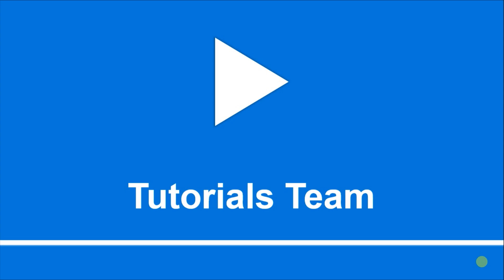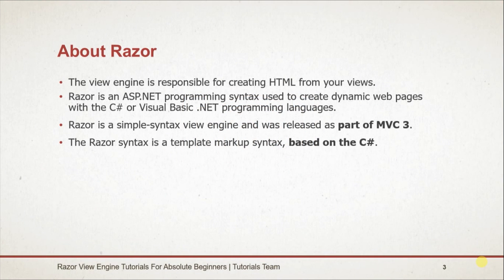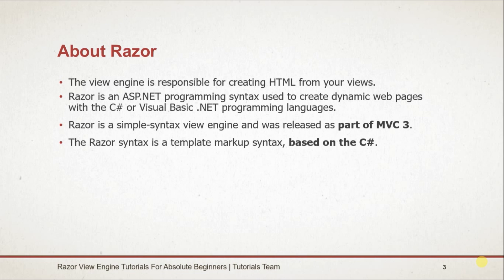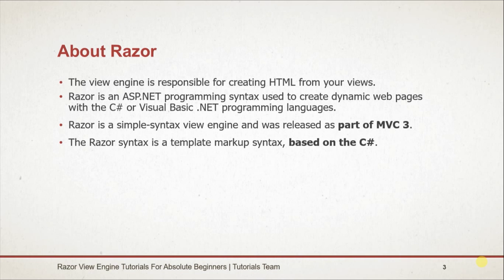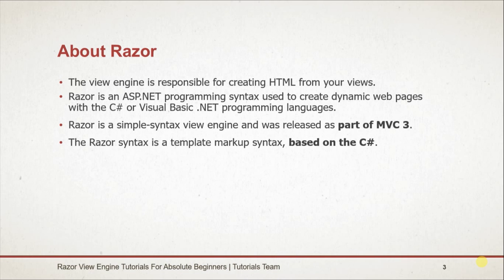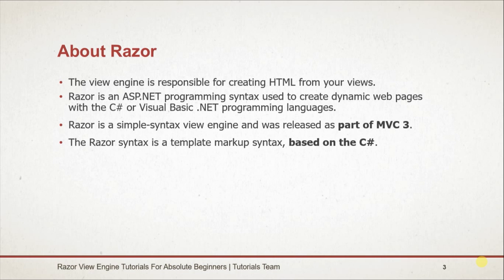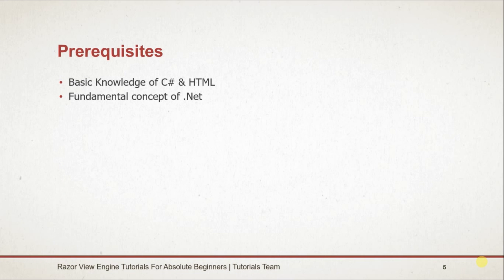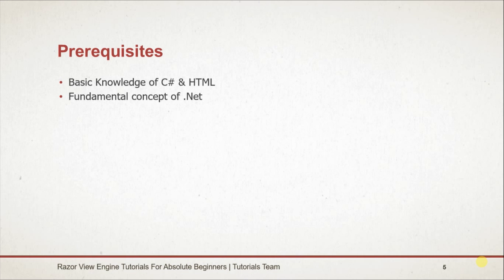Learn Razor View Engine using ASP.Net MVC for Beginners | Promo Video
The view engine is responsible for creating HTML from your views. Views are usually some kind of mix-up of HTML and a programming language. The choice of view engine is important, because the feature sets of view engines are quite different.

The Razor syntax is based on the C# programming language, and that's the language that's used most often with ASP.NET Web Pages. However, the Razor syntax also supports the Visual Basic language, and everything you see you can also do in Visual Basic.

Razor is a simple-syntax view engine and was released as part of MVC 3.The Razor syntax is a template markup syntax, based on the C# programming language. The idea behind Razor is to provide an optimized syntax for HTML generation using a code-focused templating approach, with minimal transition between HTML and code.

We will learn all above things through this video series.